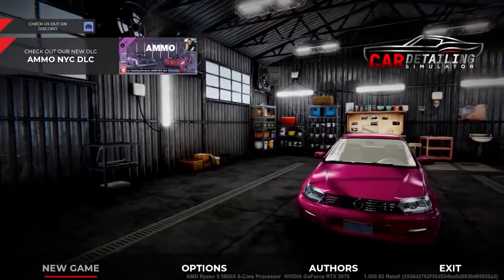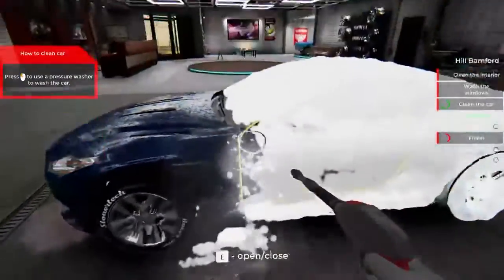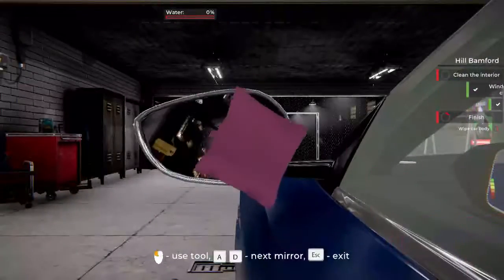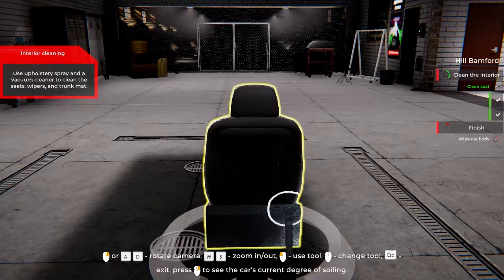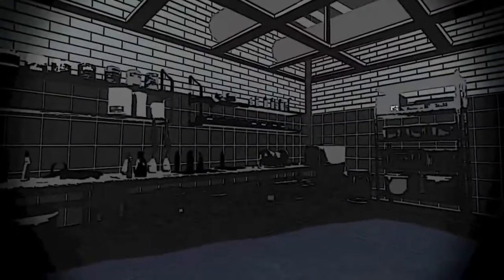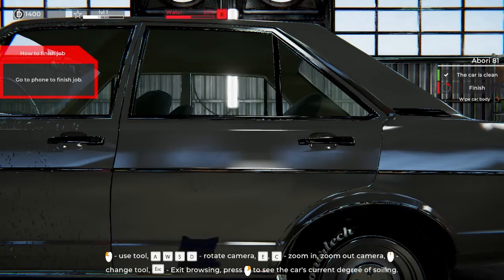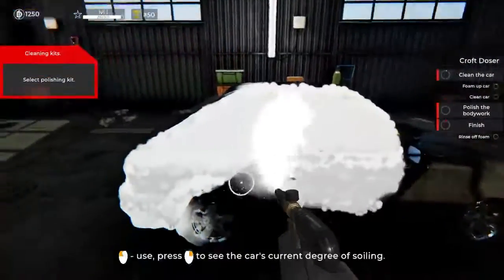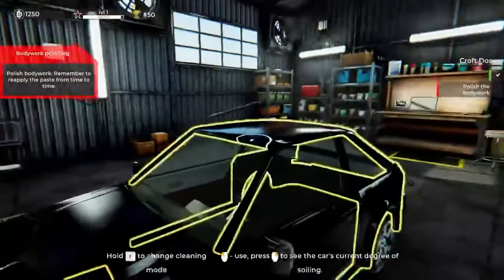1v1 - Car Detailing Simulator - The NEW cleaning Sim?!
Let's spitshine those cars!